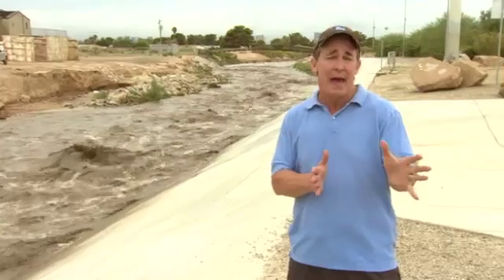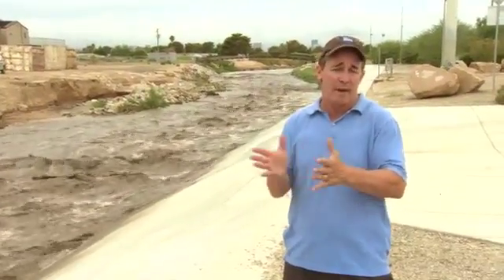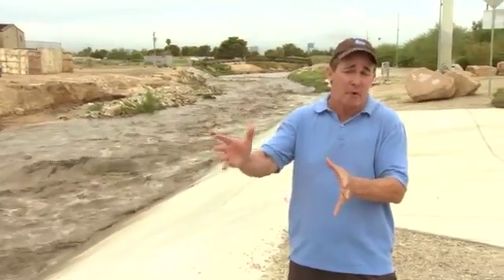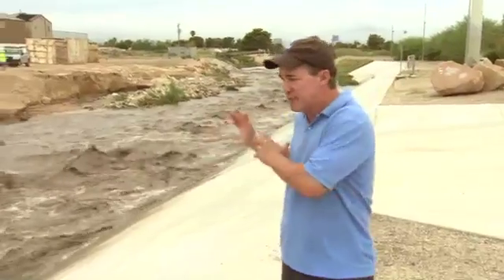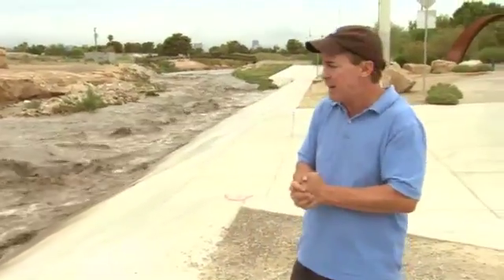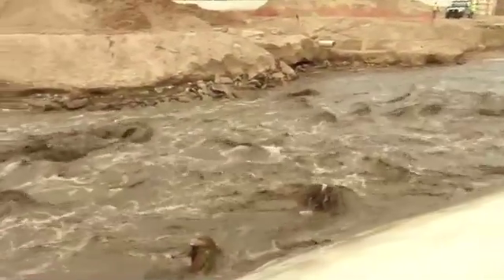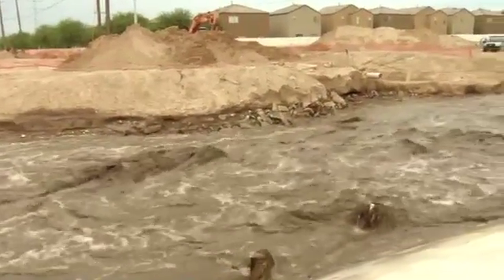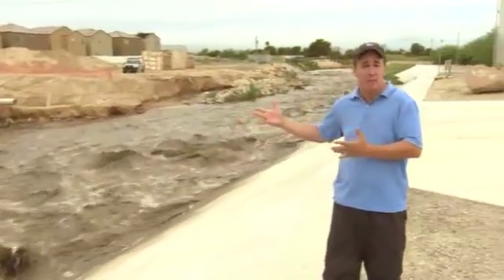Las Vegas Flood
Meteorolgist Mike Seidel gives us the latest on the flash flood in Las Vegas, Nevada.

How do you check your weather? We want to know.